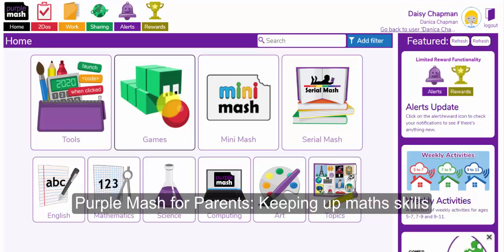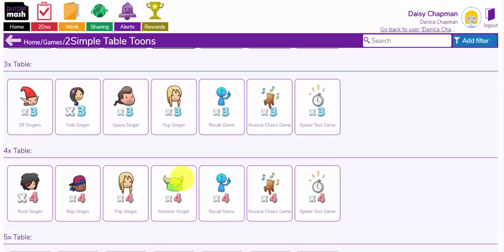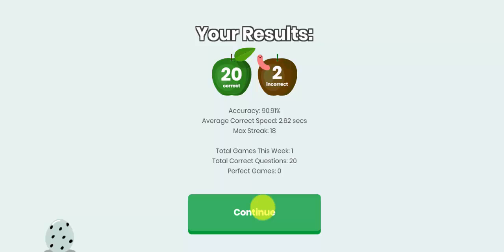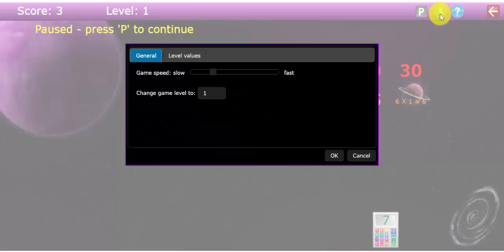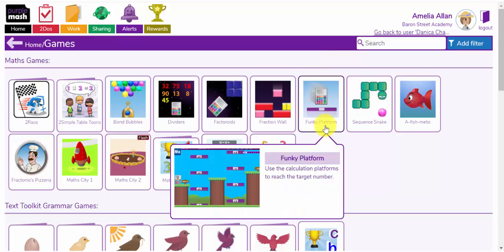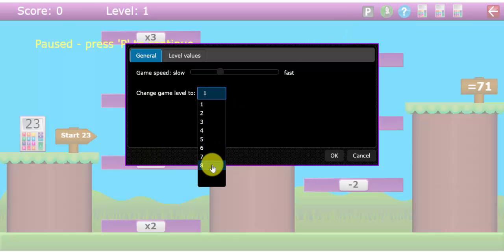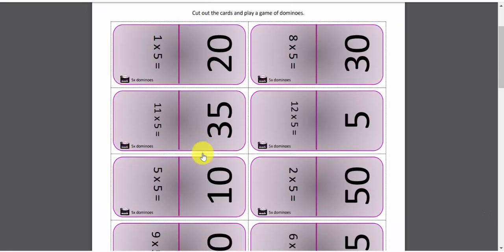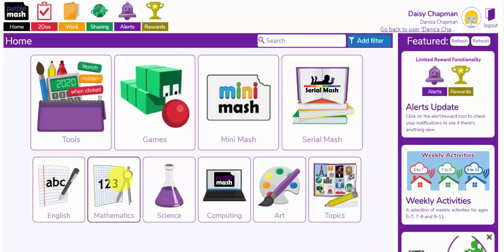Purple Mash for Parents: Keep up with Maths skills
In this Purple Mash for Parents video we look at the tools, games and resources in Purple Mash that your child explore and play to keep up their maths skills while they are learning from home.  There are dozens of quizzes, printable resources, online games and activities covering anything from addition and subtraction to advanced multiplication and division, fractions, geometry/shape, time, measurement, statistics and number.